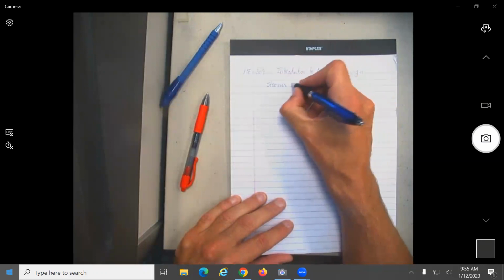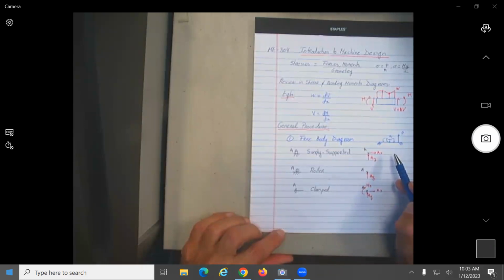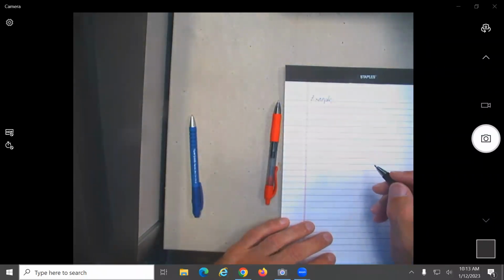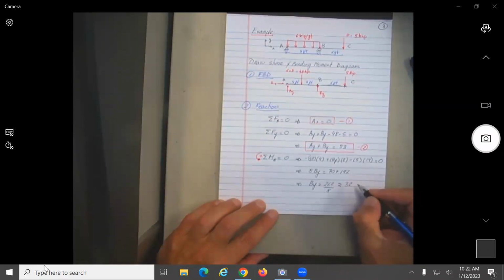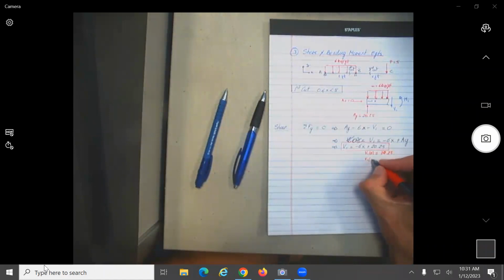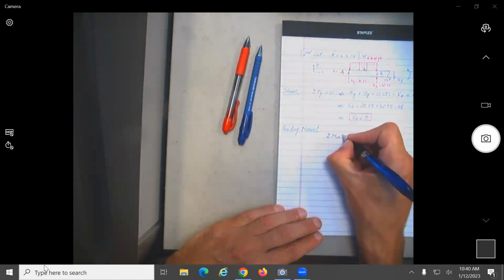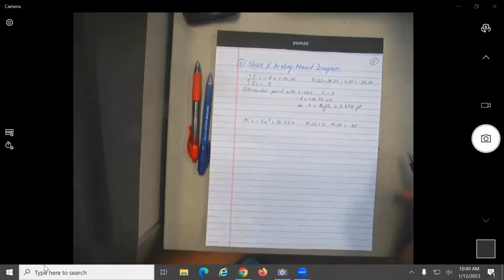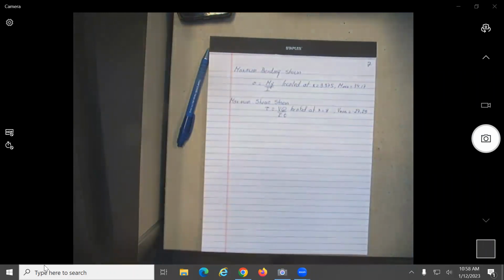ME304 Lecture 1 SP2023